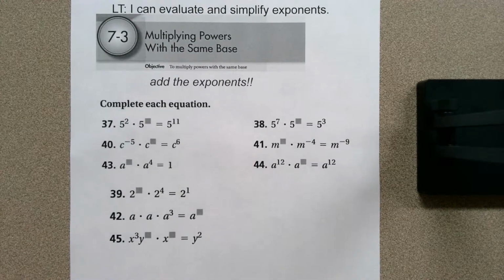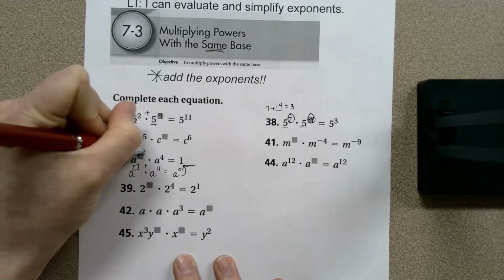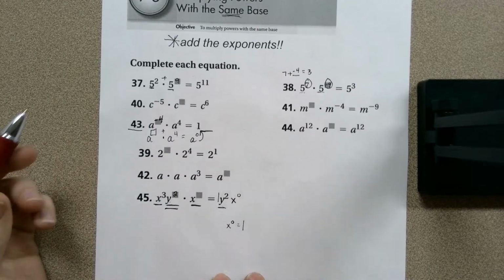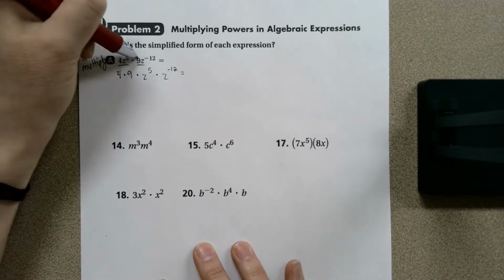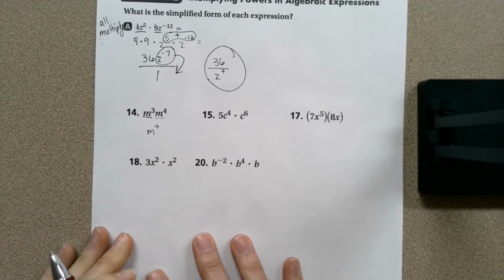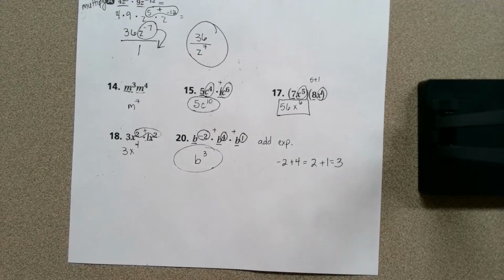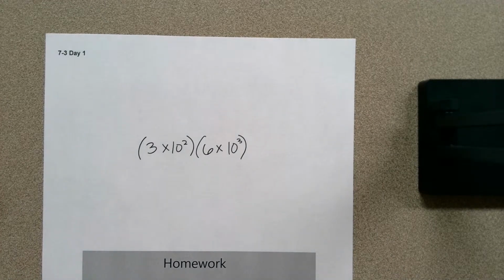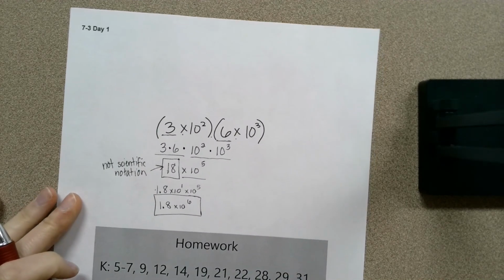8th: 7-3 Day 1 Video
Simplifying Expressions with Exponents: Adding exponents with like-bases